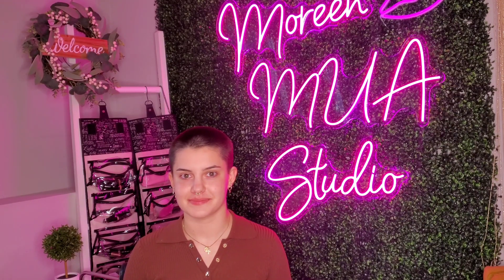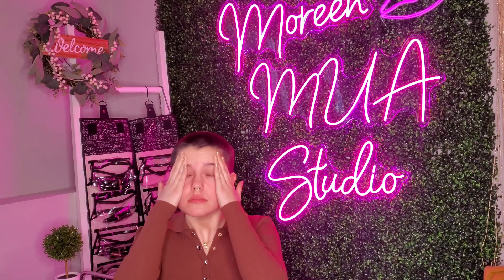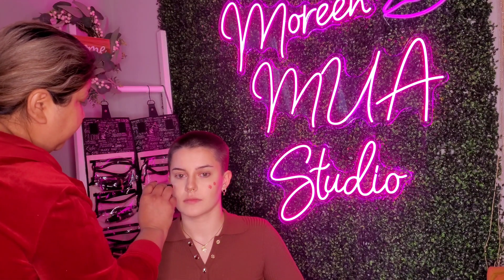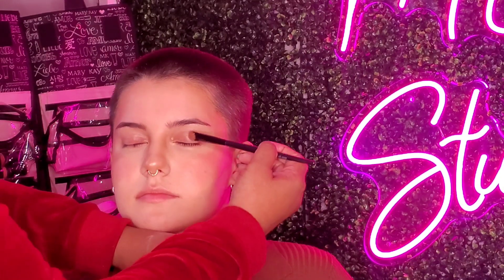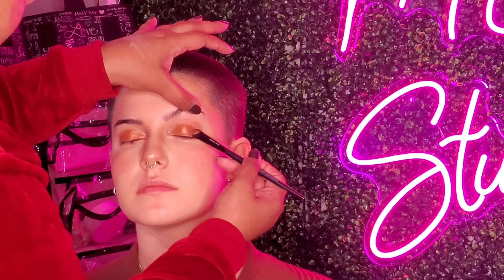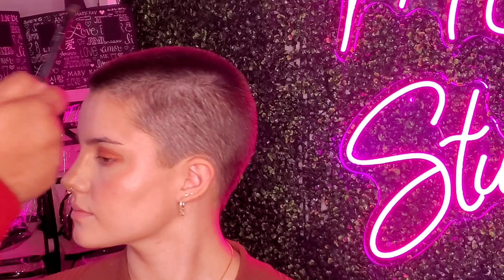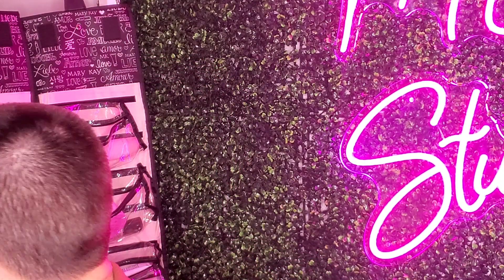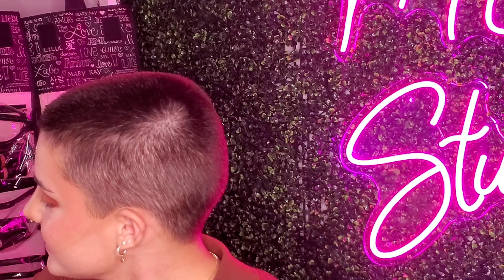Glamorous Makeup Look | Mary Kay